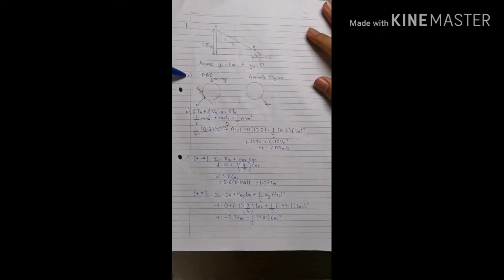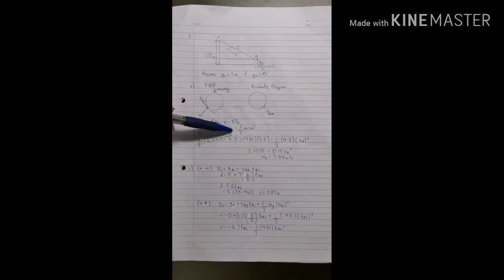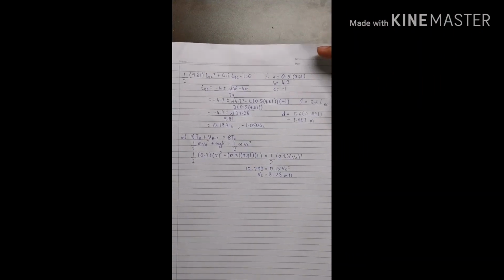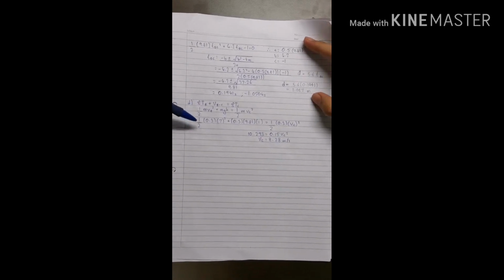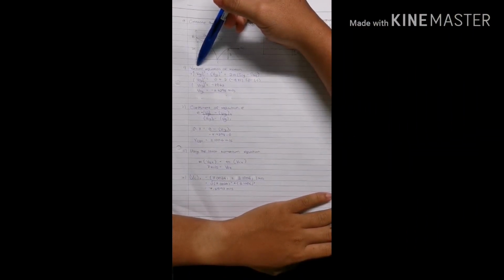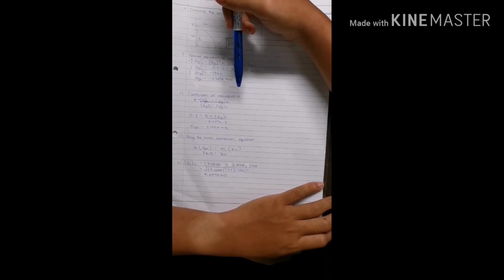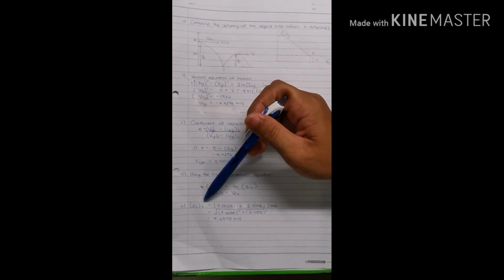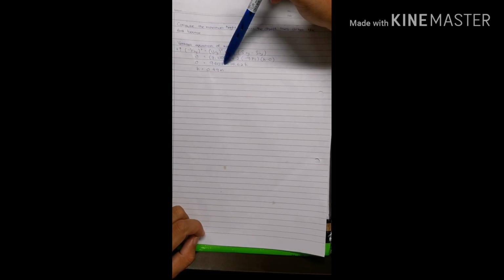BMFA 2123 ASSIGNMENT 2 G05S01